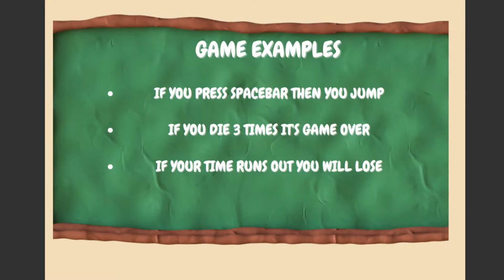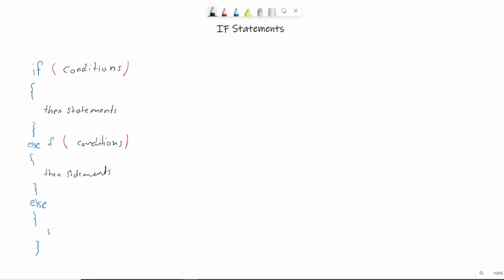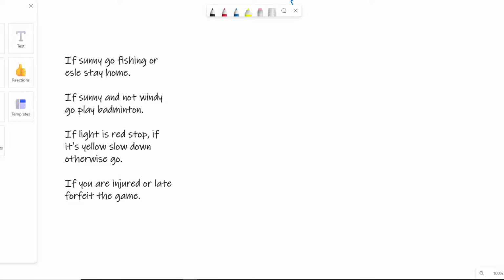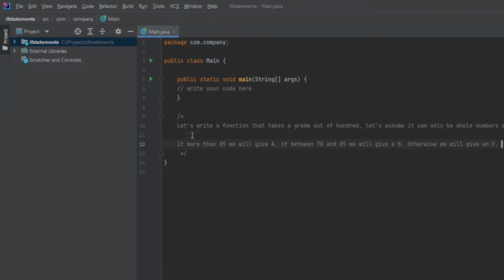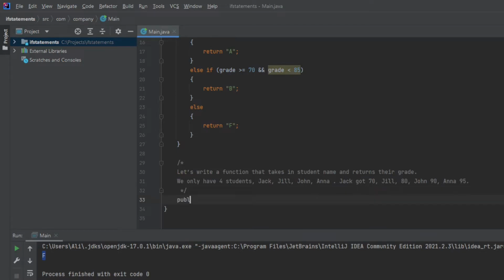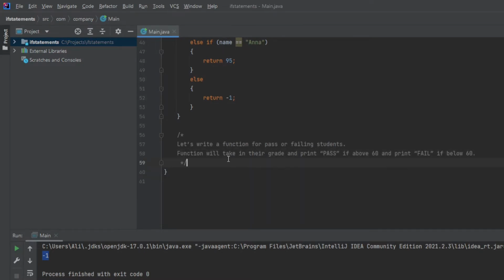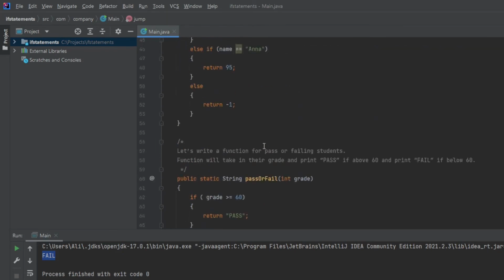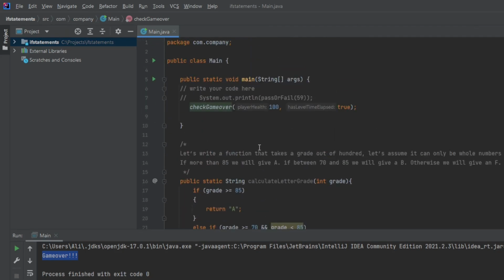Learn If Statements in Java - Understand the Concept with Many Examples in Life and Games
We explore the concept of if statements in Java by exploring some real-life examples and some applications in games. We then move on to write those examples in pseudo code, so we get warmed up and then we move on to doing some coding exercises utilizing if statements in java.